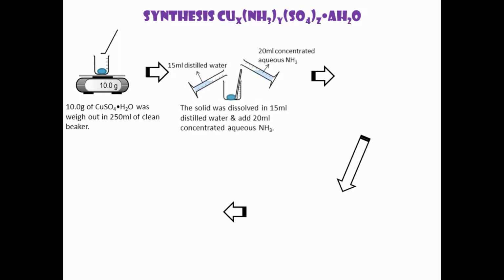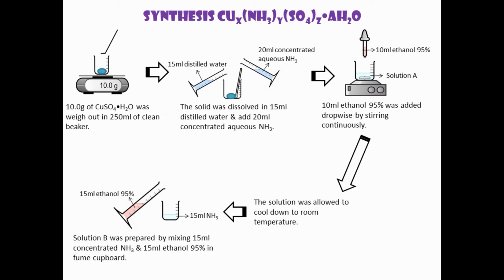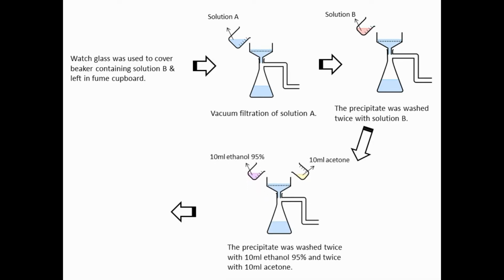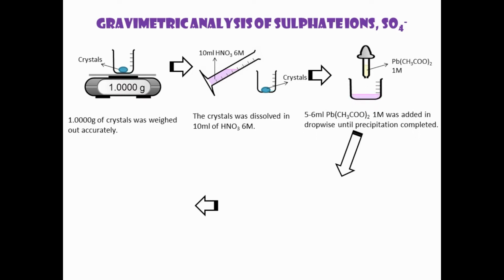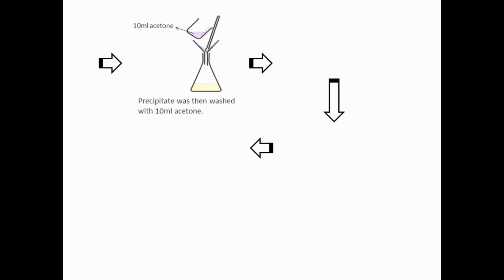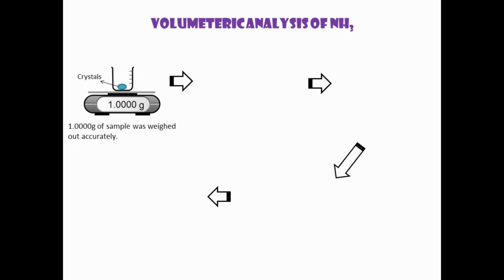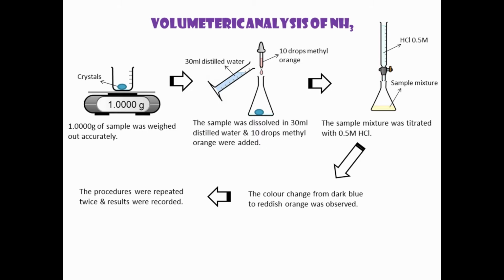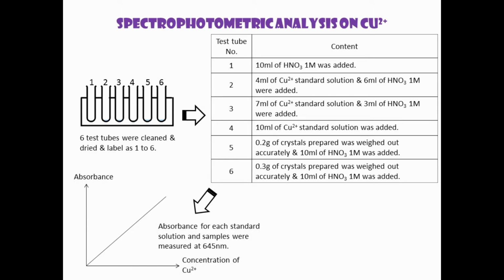SSCC 2851 Experiment 1 Synthesis and Characterization of Copper(II) Coordination Compound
Hello. We are the second year Industrial Chemistry students from Faculty of Science, UTM, presenting this SSCC 2851 Lab Video Assignment.

Special thanks to our Faculty in providing us facilities, experienced lab assistants, and caring lecturers for guiding students to keep them on the right track when doing different kinds of experiments.

Last but not the least, thank you to my teammates for giving me cooperation and commitment in order to make every lab and even this video shooting a successful one.